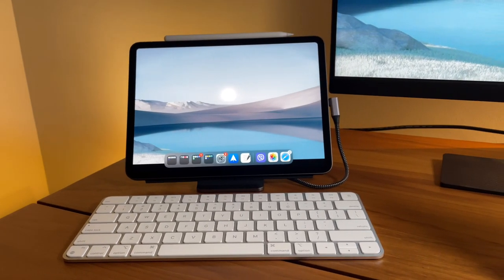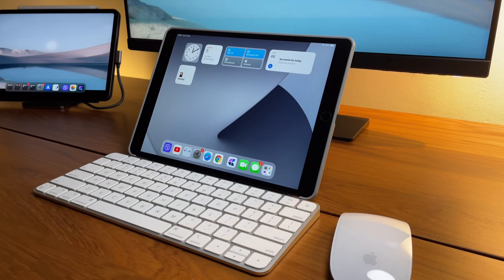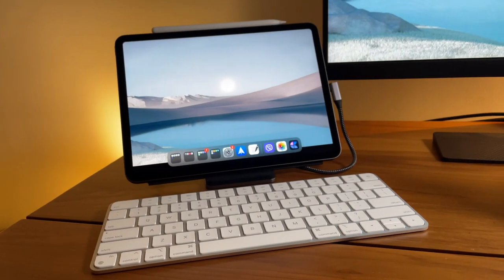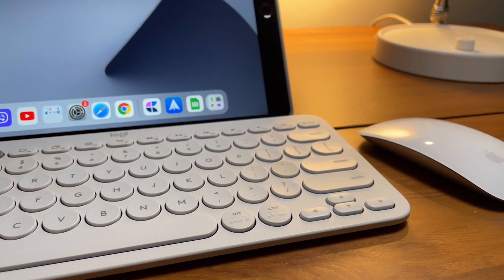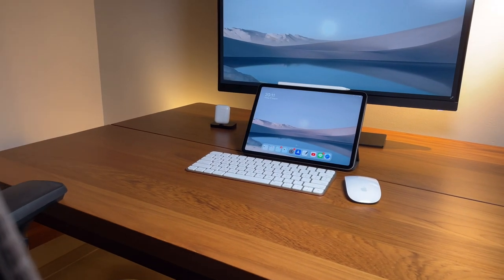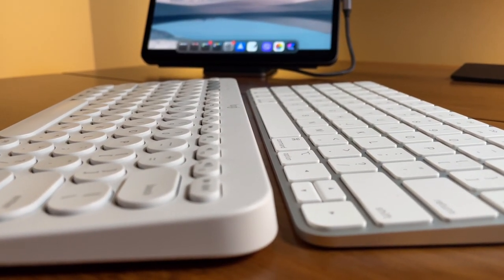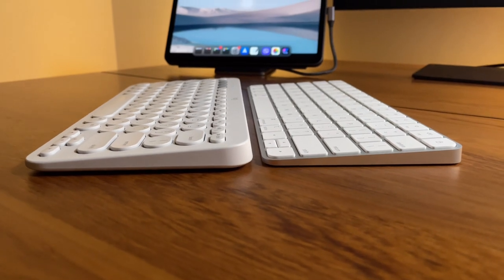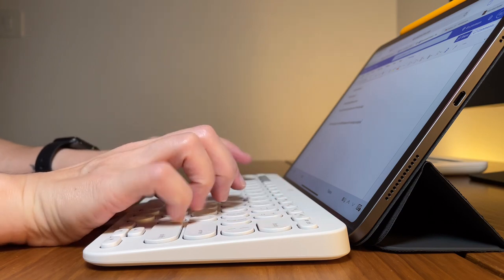Typing tests & ASMR typing sounds on Logitech K380 or Magic keyboard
Which keyboard do I type faster? On the new Magic Keyboard or the Logitech K380? I did typing tests on different websites to find out.  Not much talking here so you can also hear some typing sounds on each keyboard.  At the end is where I will know which keyboard I typed faster. So fell free to jump around different topics of this video, checkout the timestamps below:

0:00 intro
-Monkeytype.com tests
0:42 Monkeytype.com Magic Keyboard
1:41 Monkeytype.com K380
2:46 10fastfingers.com Magic Keyboard
3:55 10fastfingers.com K380
-Typing.works test
5:02 typing.works K380
6:11 typing.works Magic Keyboard
7:40 typing tests results
8:13 which one do I prefer?

Shot on my iPhone, Edited on my iPad Pro

Checkout price of iPad Air 3
iPad Air 3 case Moshi Versacover
Apple Magic Keyboard (with lock key)
Magic Mouse 2 (cheaper but renewed unit)
iPad Pro 2020 Renewed model
iPad Pro 11” Smart Folio case